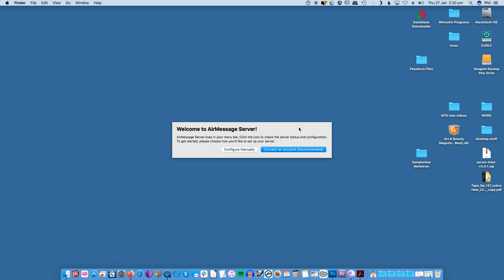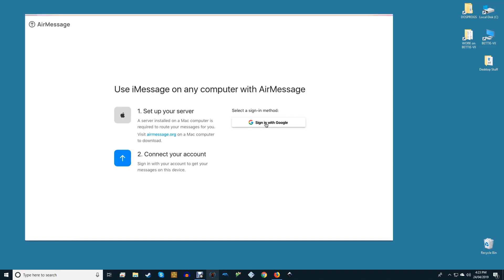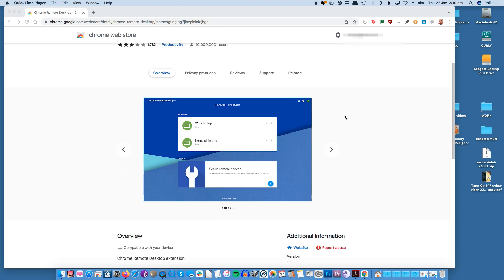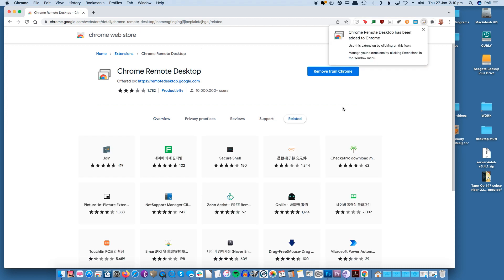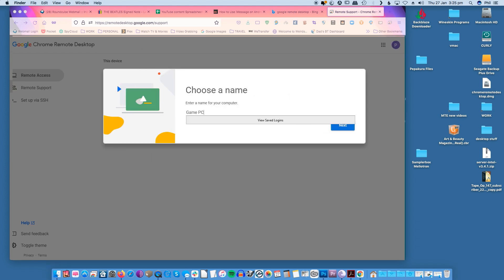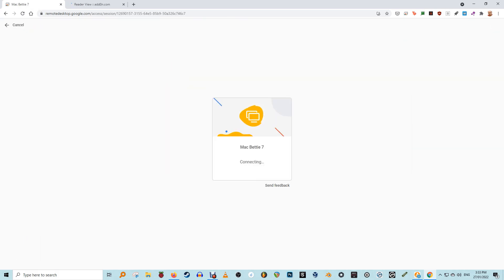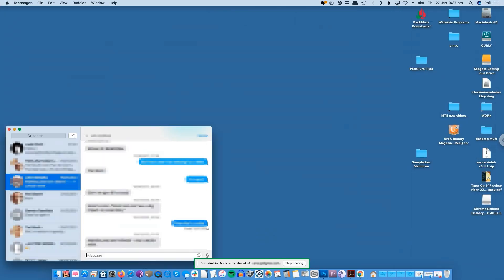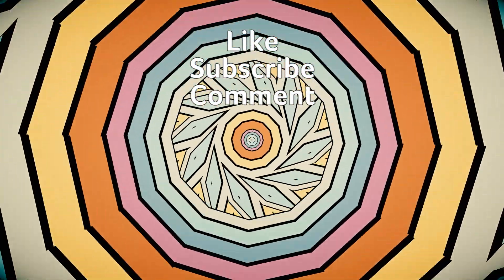How to Use iMessage on Windows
Need to use Apple's iMessage on your Windows computer? It's possible, but full disclosure you'll need access to a Mac in order to make it happen.